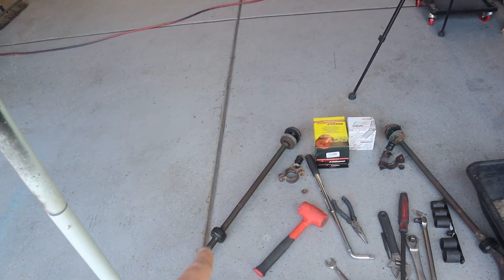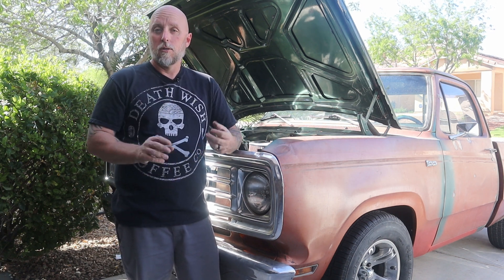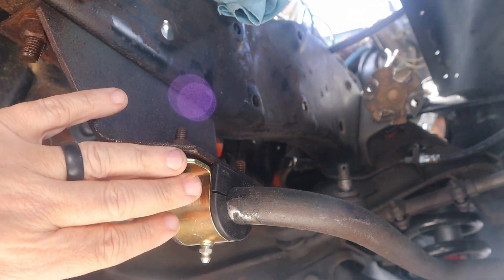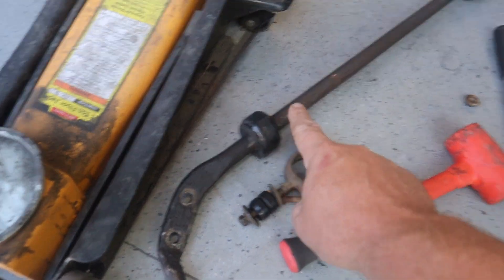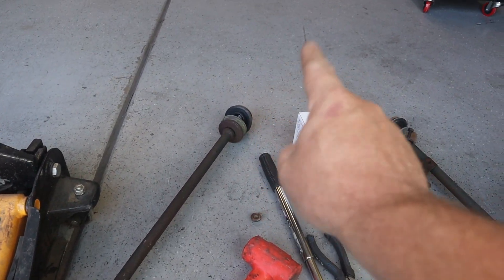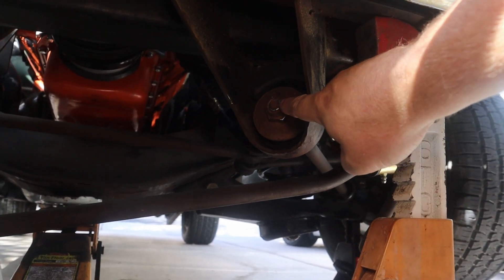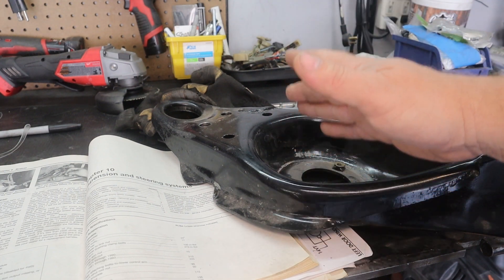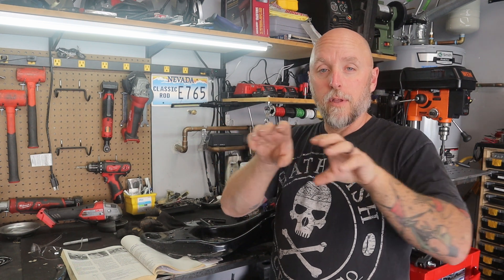Sway Bars, Strut Rods and Steering Boxes | More Dodge D100 Suspension Work | Polyurethane Bushings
Replacing some worn out rubber bushings with new polyurethane bushings, and, replacing a steering box that I broke...

Tools Used For This Build:
- Prothane Strut Rod Bushings Amazon
- Sway Bar Bushing Set Amazon